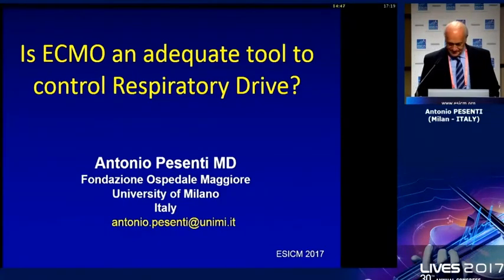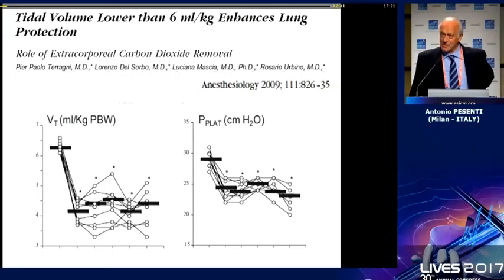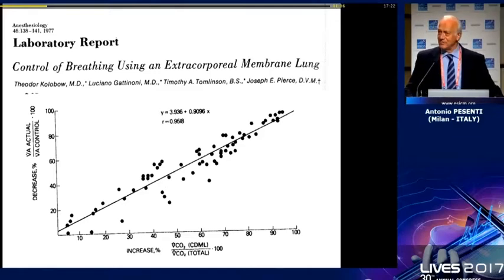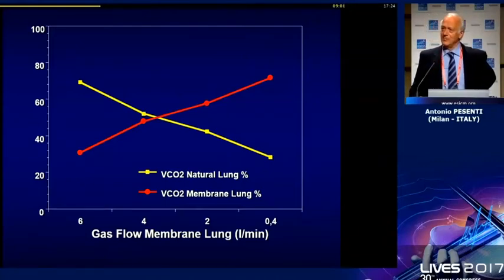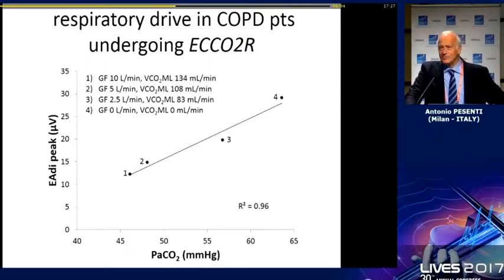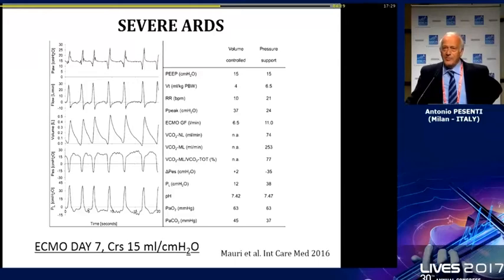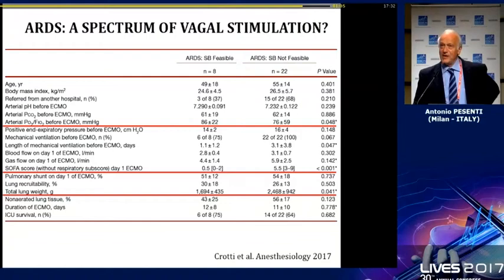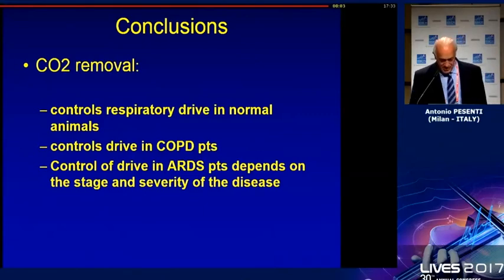Is ECMO an adequate tool to control respiratory drive Antonio Pesenti 2017